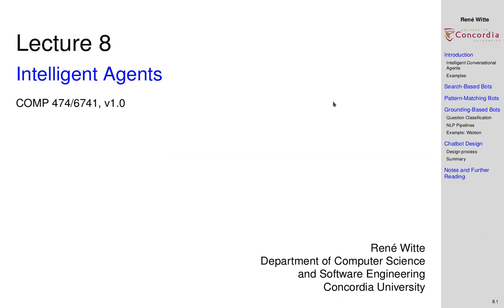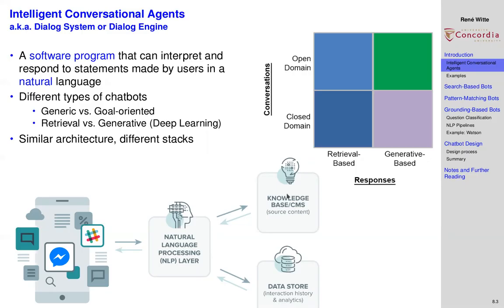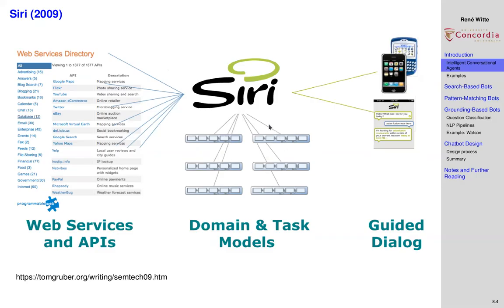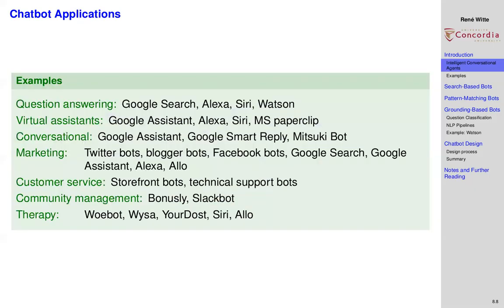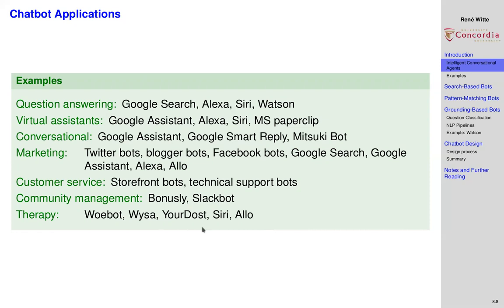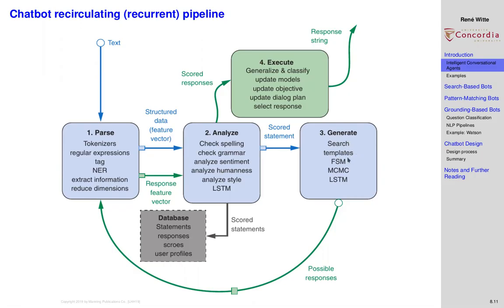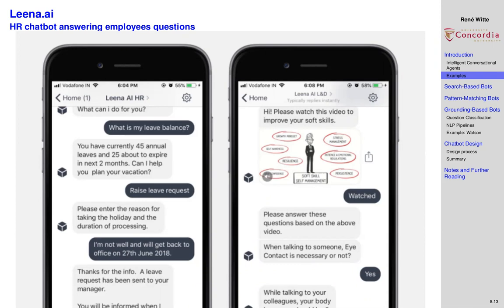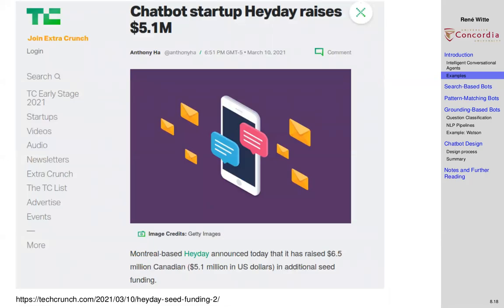Intelligent Systems: Intelligent Agents (1/8) | COMP 474/6741 (Winter 2020/21) | L08E01